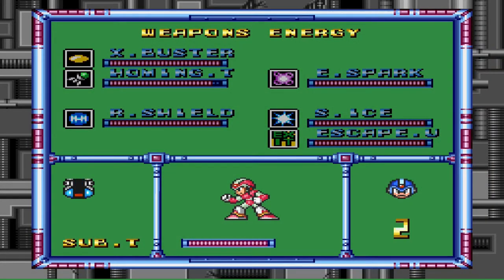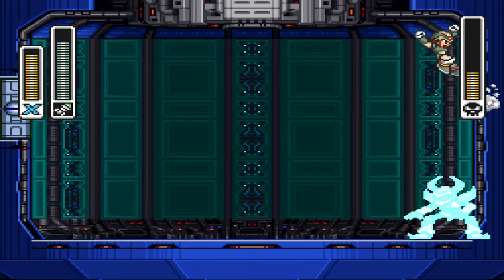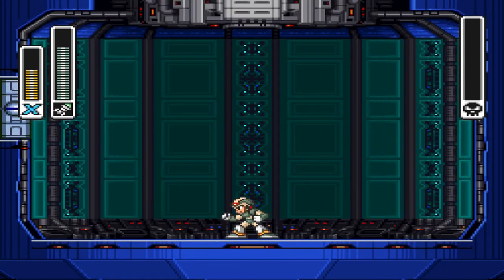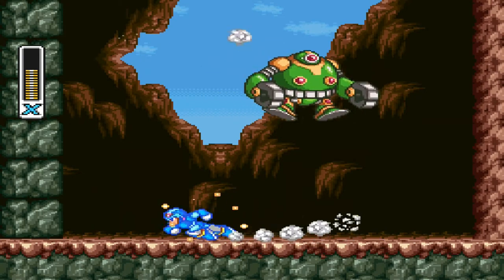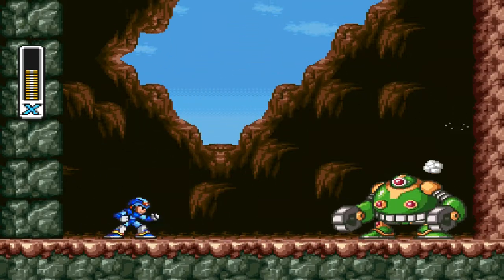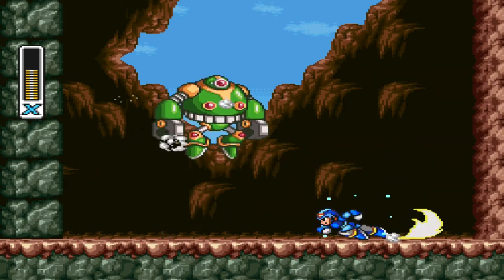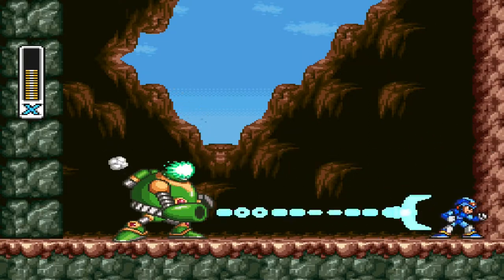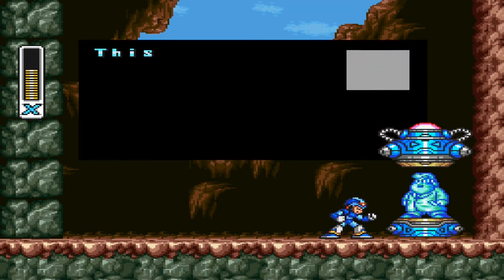Retrograde Wear Gaming - Let's Play: MEGAMAN X EP3 The Battle Continues!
War and Weapon upgrades!